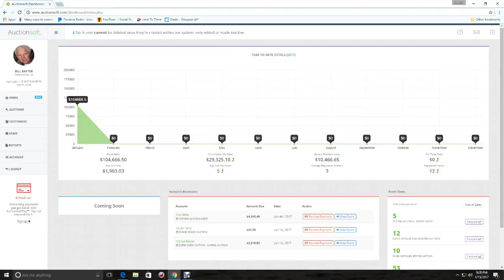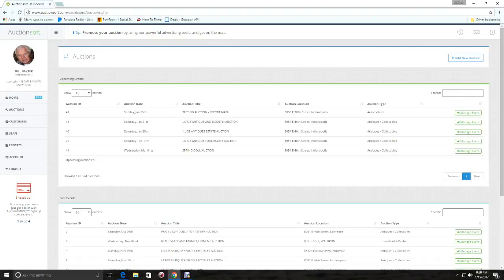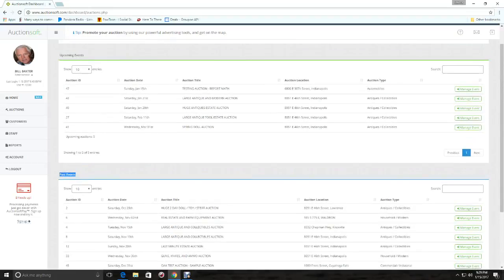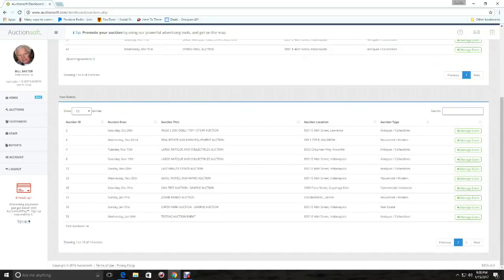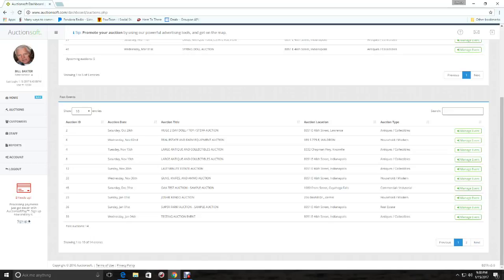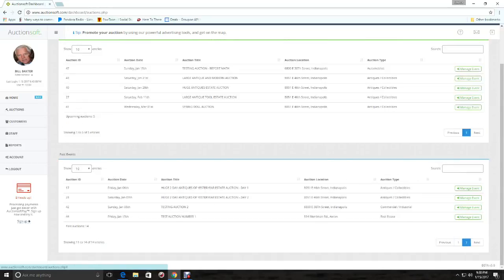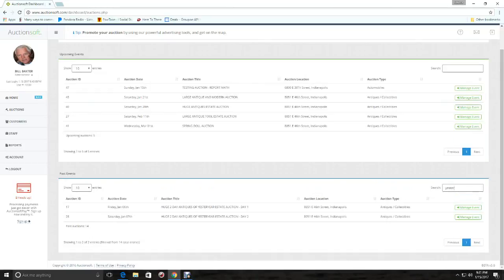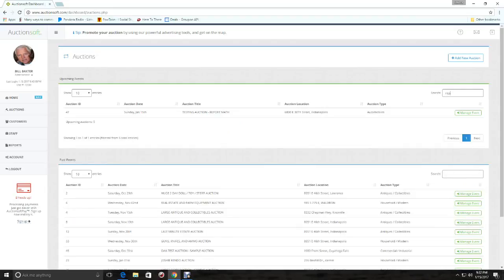Auctionsoft - Selecting an auction from List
Auctionsoft is simple. This video is about the Auctions tab of our navbar. Easily find an auction form listed upcoming or past event. Then click Manage to edit our update that event.